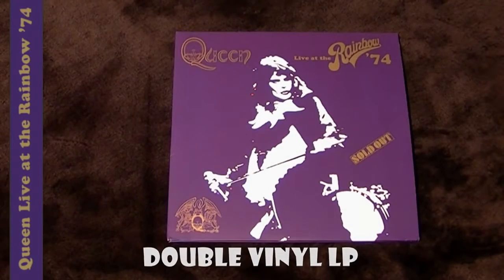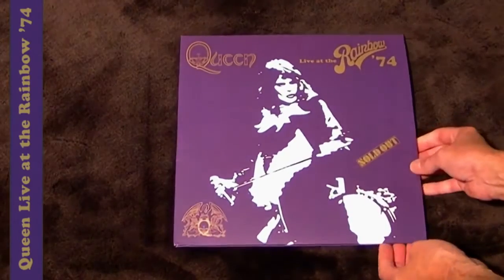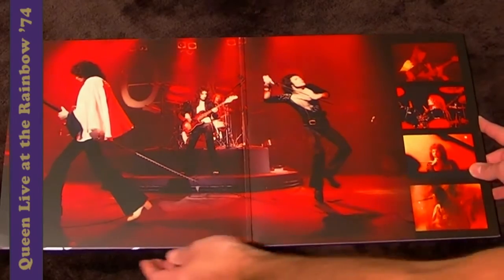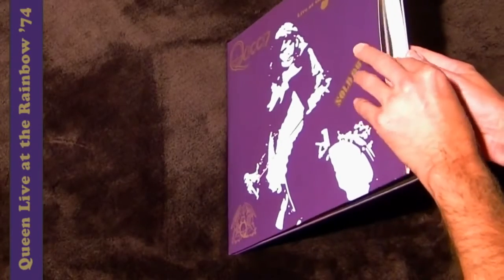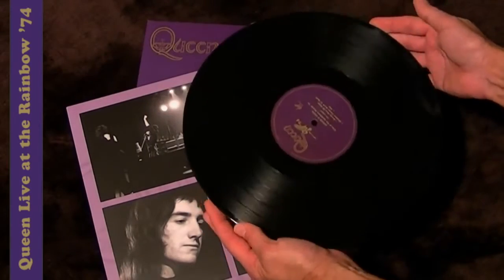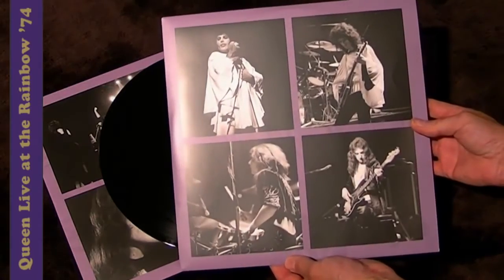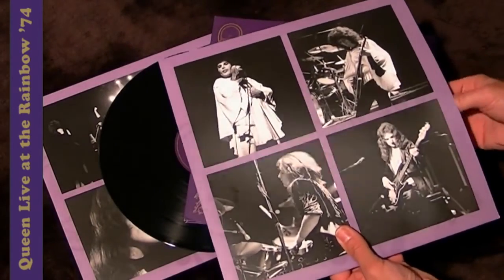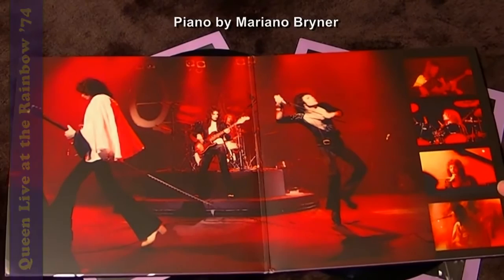[196] Live At The Rainbow '74 - Double Vinyl LP (2014)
Here is the double vinyl LP format for Live At The Rainbow '74 that was released by Virgin Records on 8 September 2014. Piano by Mariano Bryner.